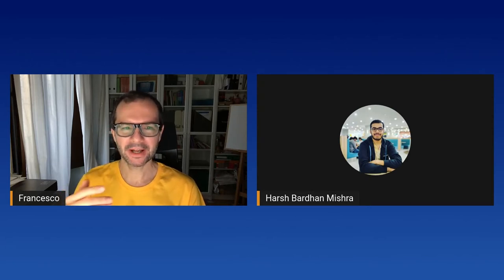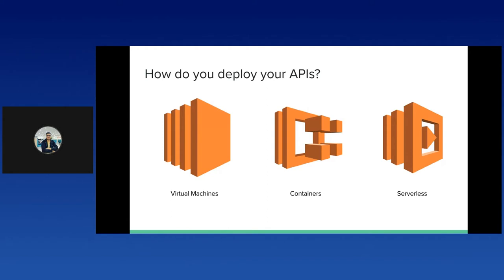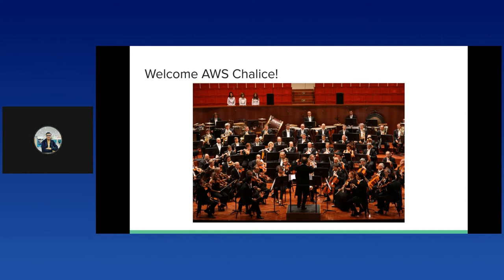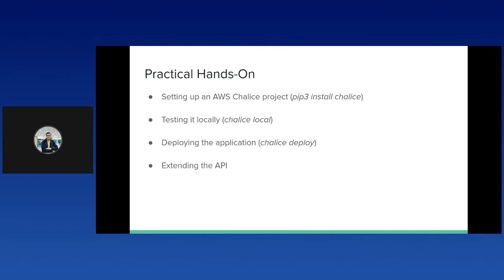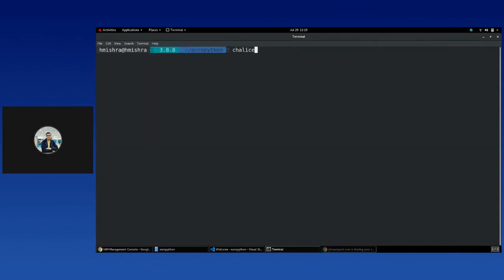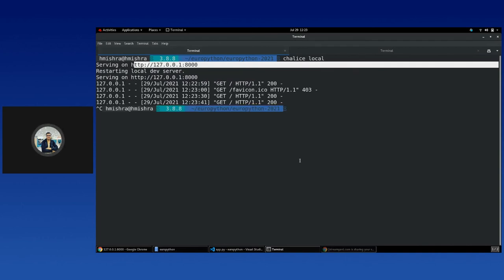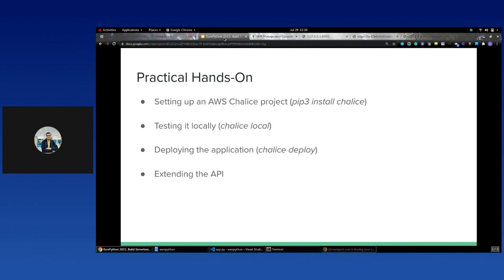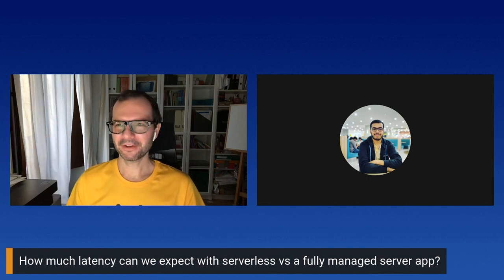Harsh Bardhan - Build Serverless Python Applications using AWS Chalice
Build Serverless Python Applications using AWS Chalice
[EuroPython 2021 - Talk - 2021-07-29 - Ni]
[Online]

By Harsh Bardhan

With the rise of Serverless Applications, Developers now focus on developing the Code Logic and allow their Cloud Service Provider to focus on the deployment. Serverless exactly doesn’t mean that there are no servers. It just means that we don’t need to provision and maintain them. The Cloud Service Provider takes care of packaging and deployment almost instantaneously.

Amazon Web Services (AWS) released an interesting Micro Web-Framework named: Chalice. It features everything would want from a Serverless Framework to develop and deploy applications using Python. With an easy to understand syntax, a unified Command Line Interface to create and deploy applications with ease of development experience, Chalice is a must.

The talk would introduce you to the Serverless Environment on Amazon Web Services and how you can develop and deploy Python-based Production Grade RESTful API Services using Chalice.

What is Serverless?
Background to AWS Lambda
Setting up a Project on Chalice
Developing a REST API Service
Deploying the Application on AWS
Testing the API

By the end of the talk, we will learn how you can run your Code on Serverless Platforms like AWS. We will also have set up an API on AWS tied up with various other AWS Services at ease. Finally, we will be taking a look at how Chalice aims to improve the developer experience with ease through the intuitive use of Serverless Technologies.